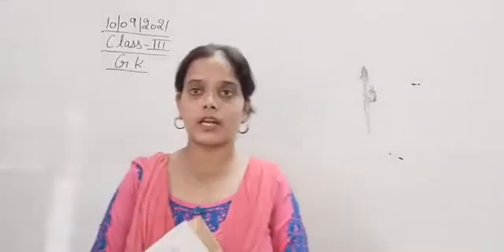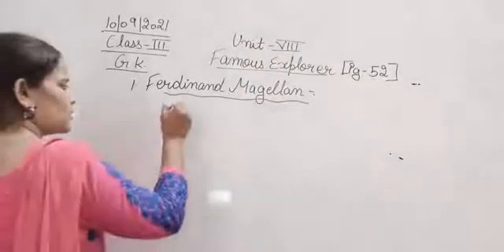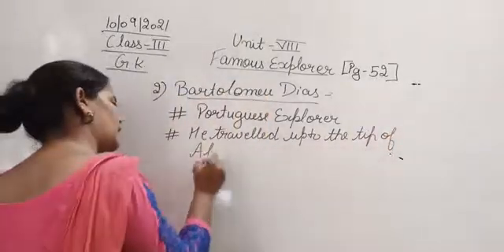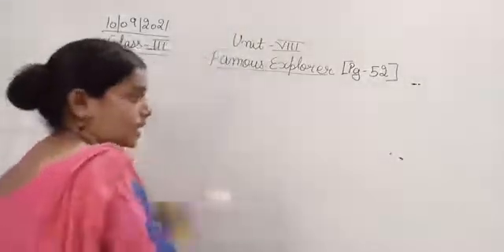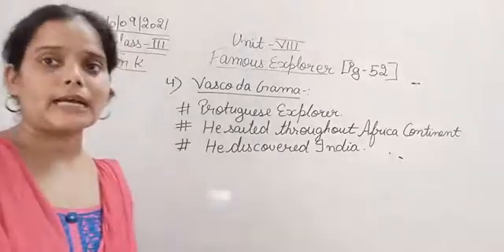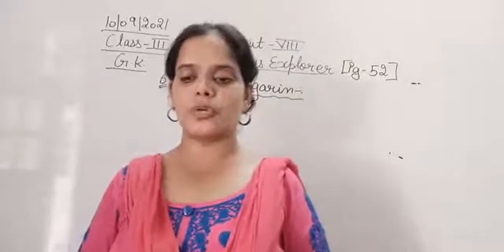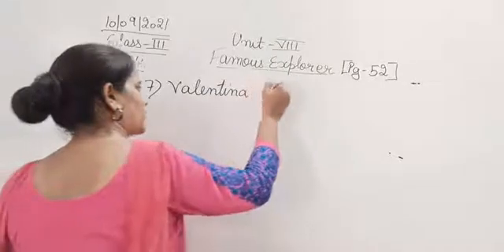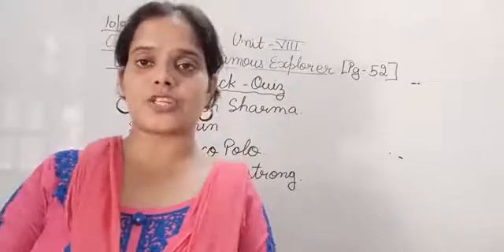Class III General Knowledge 10 09 2021 by Ms Anchal Singh, Famous Explorers